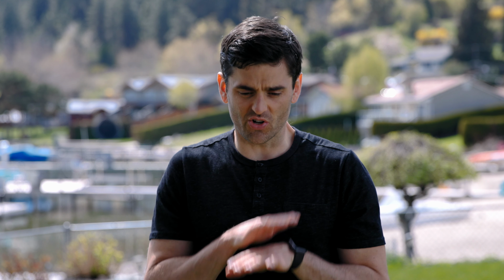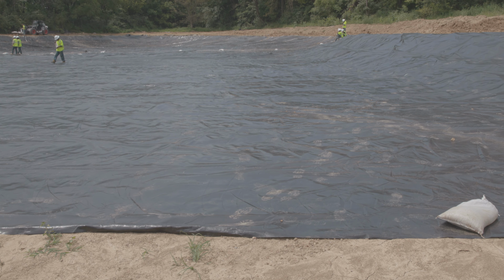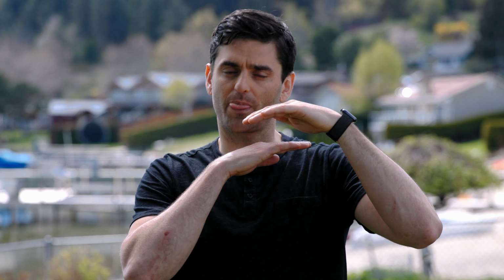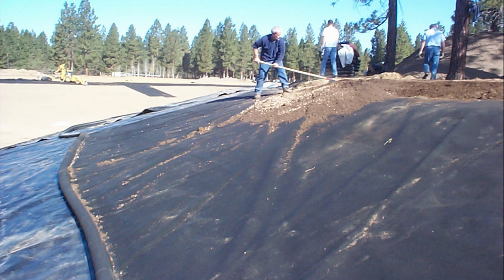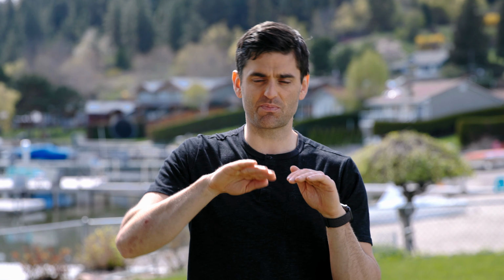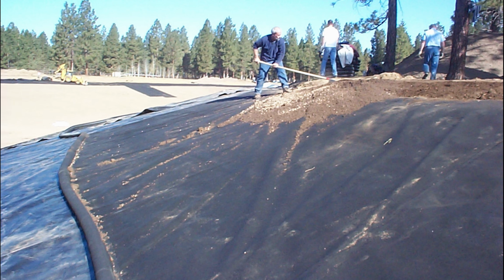Covering and Protecting Pond Liners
Do you need underlayment to protect your liner?  How do you cover a pond liner so that it looks natural? Can animals walk on the liner? We discuss all of your concerns in this video.

How to stop fill from sliding: 1:59
Anchoring fill on a steep slope: 2:59